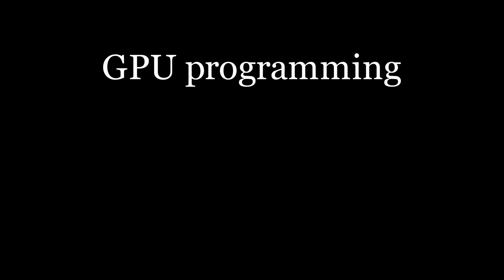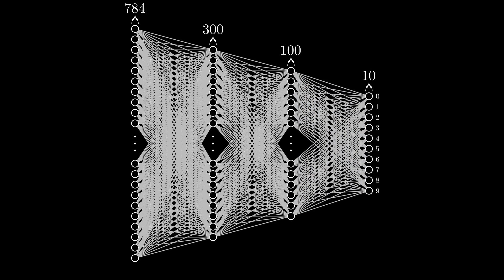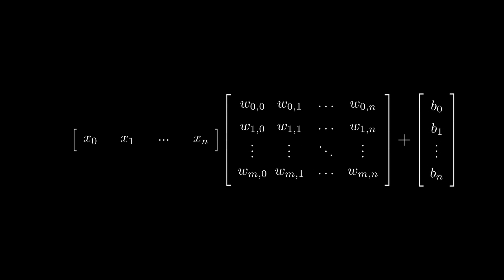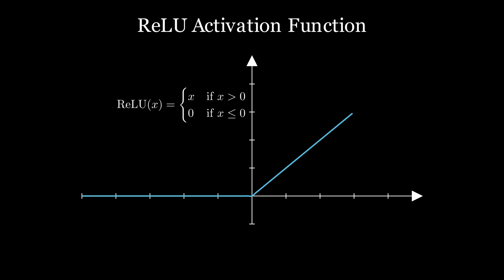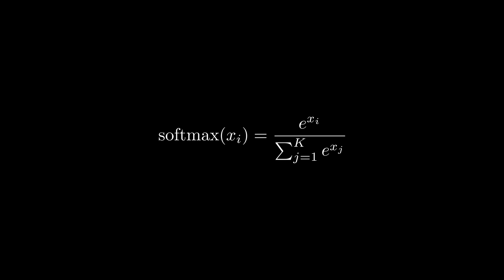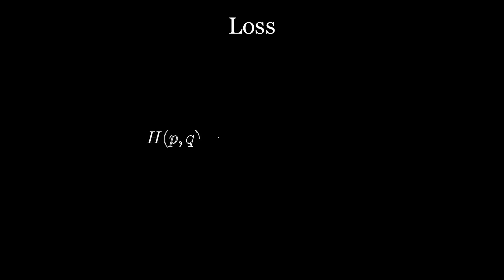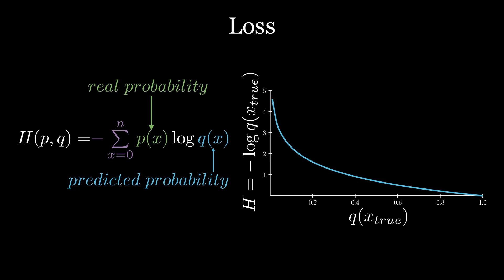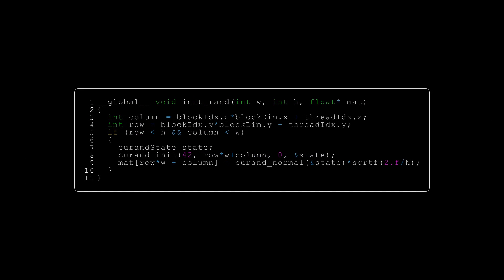Neural Network Forward Pass | GPU Programming | Episode 3